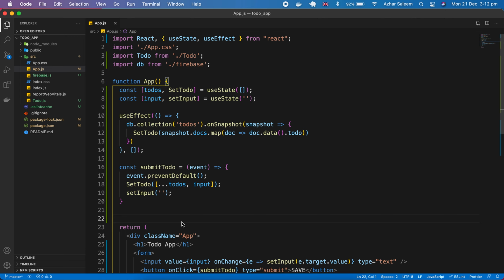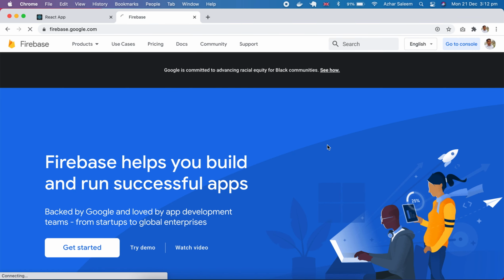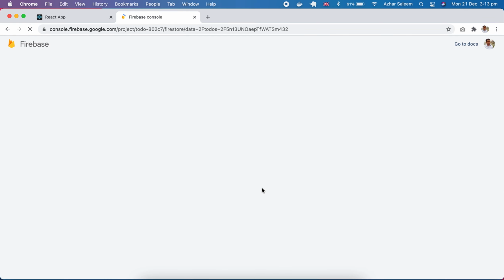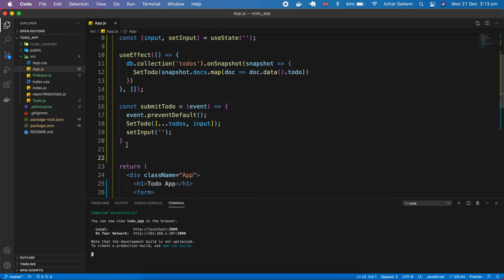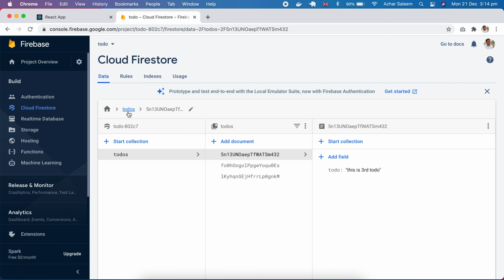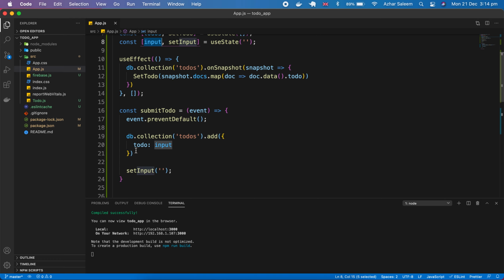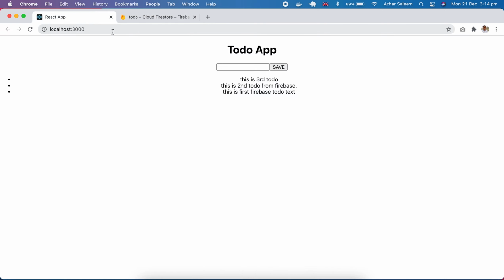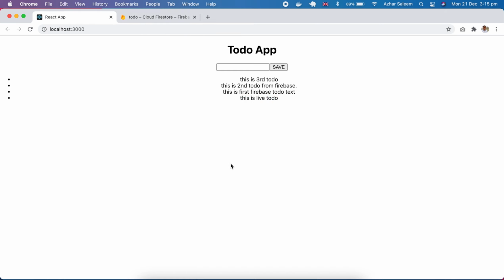Save todo item in firebase part 6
in this video tutorial we will save todo item in firebase.